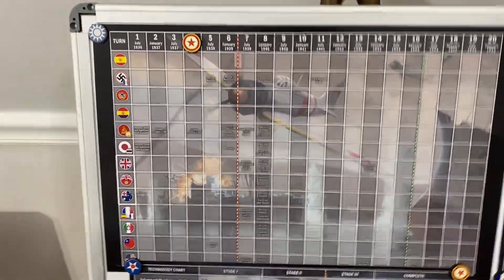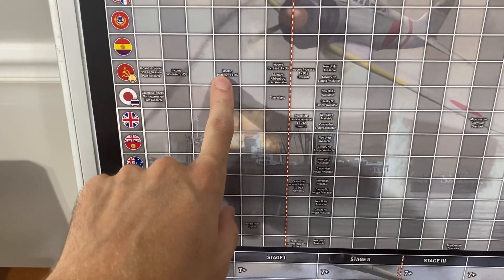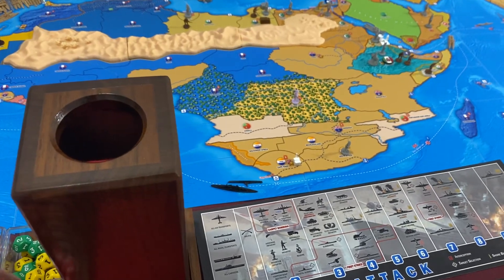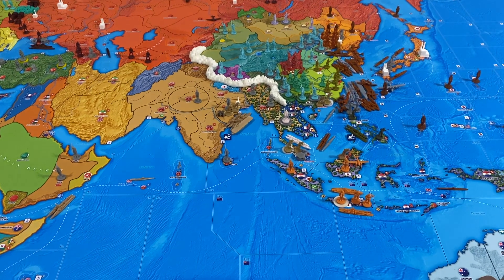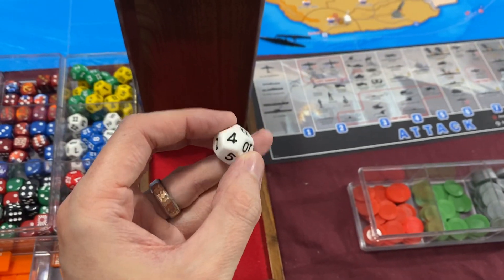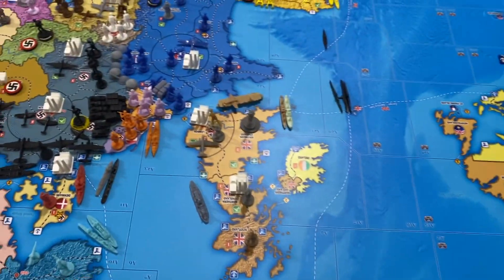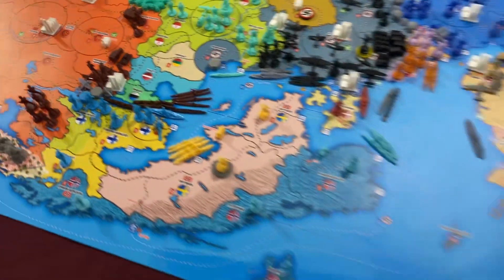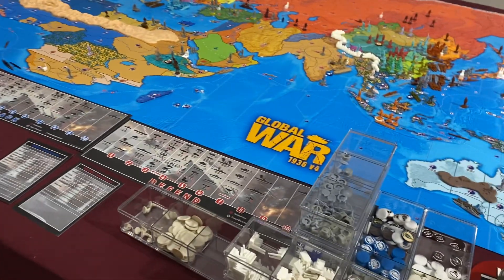Global War 1936: Operation Lone Ranger - Turns 4.3 CCP/4.4 Republican Spain/4.5 USSR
HGB Global War 1936 v4.2.1